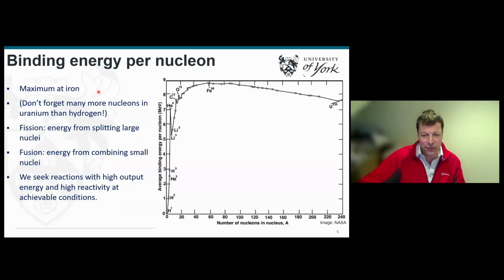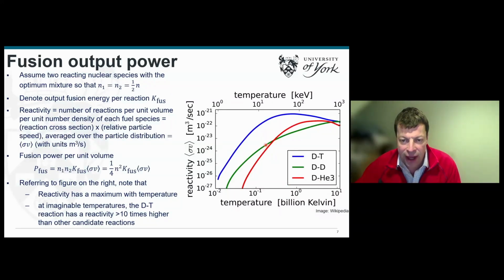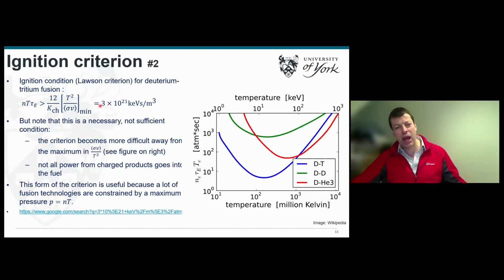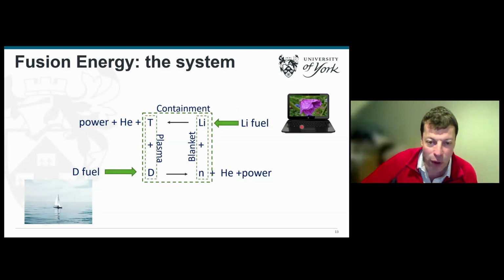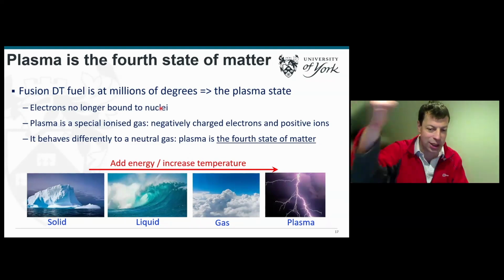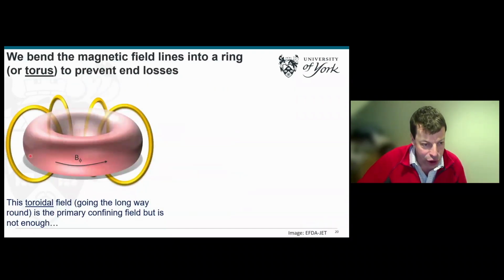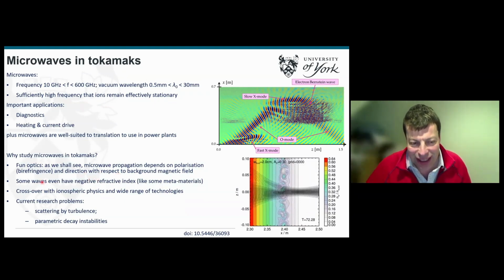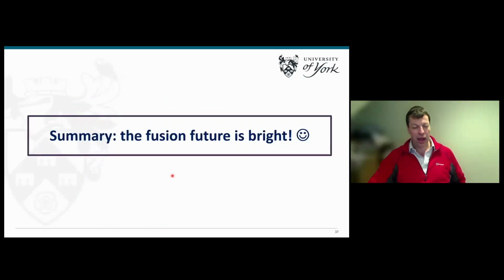Bringing the Stars Down to Earth: Fusion technology for the future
Trying to recreate the energy source of the stars, nuclear fusion, on earth presents huge challenges in physics and engineering. The benefits of nuclear fusion if successful are an almost limitless, clean energy source. There are many challenges associated with keeping matter that is ten times hotter than the centre of the Sun trapped inside a reactor without touching it! This talk is the story of how, in the absence of a lab the size of a star, we are attempting to make fusion into an energy source for the future.

Professor Roddy Vann began life as a mathematician at Cambridge University before pursuing a PhD in Theoretical Physics at the University of Warwick. In 2003, he was awarded a three-year Fellowship in Theoretical Physics, after which he moved to York to commence a lectureship. Roddy's principal research goal is to make electricity from nuclear fusion – the process that powers the Sun but which we have not yet successfully harnessed on Earth - and he is now a leading figure in the York Plasma Institute and acts as the academic director for a cross-institutional doctoral training programme in this area.